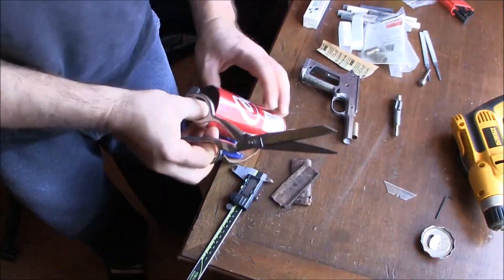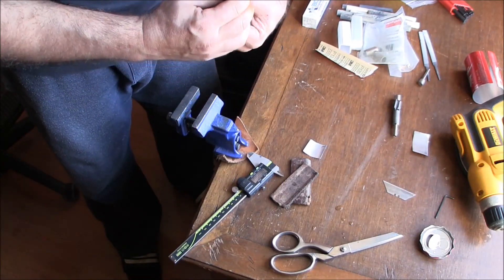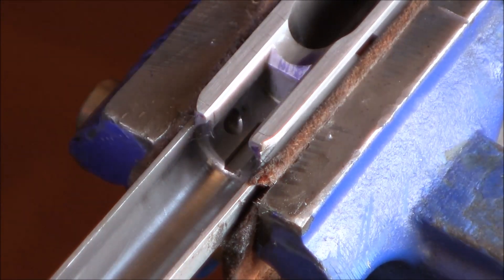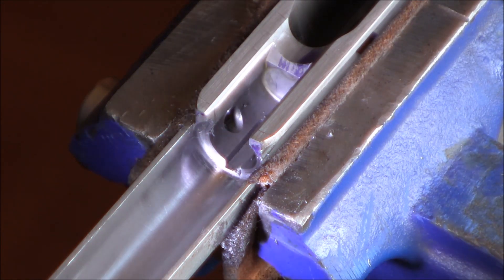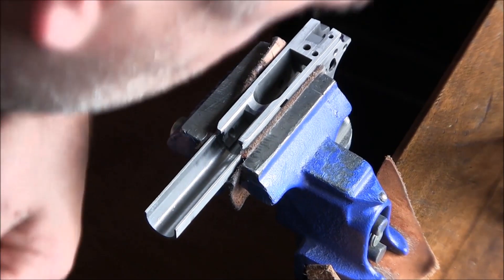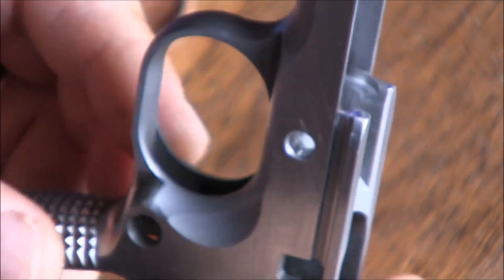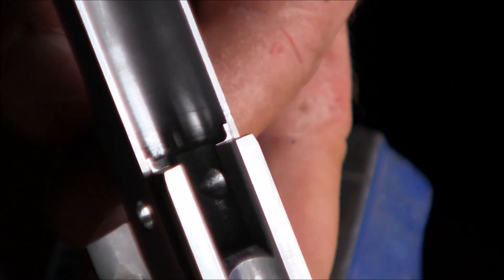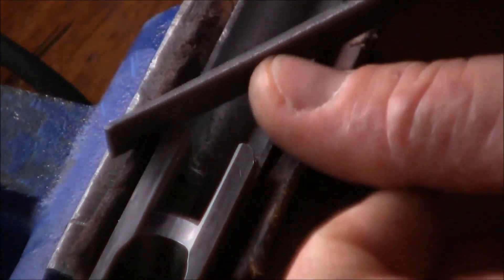1911 Build 8 Commander 45 acp - Part 8 - From Gov to Commander Frame mod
In this part I turn my Government Frame into a Commander Frame by moving the recoil shoulder to Commander spec. I decided to try and do this by using a power drill and it seemed to have worked out.